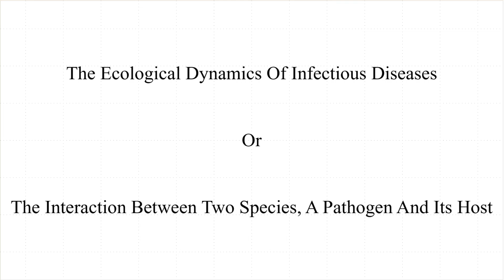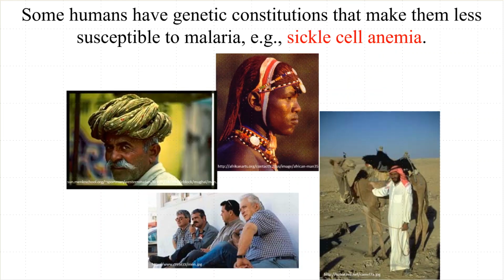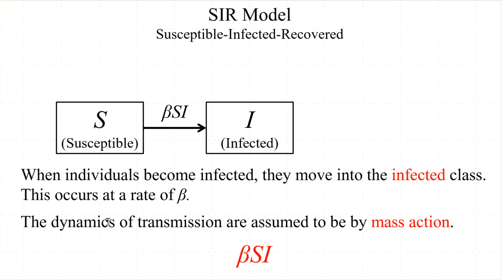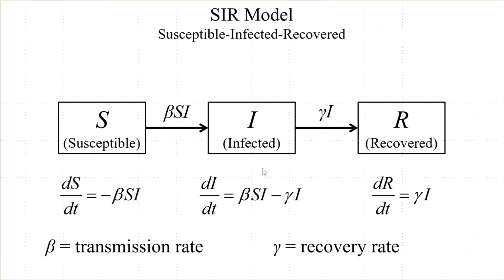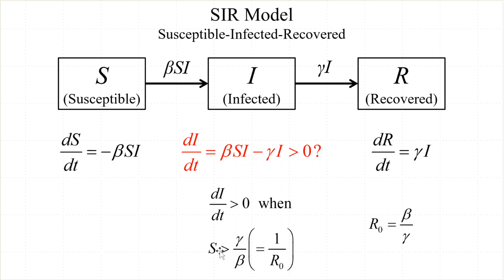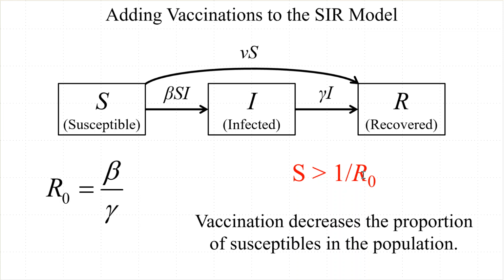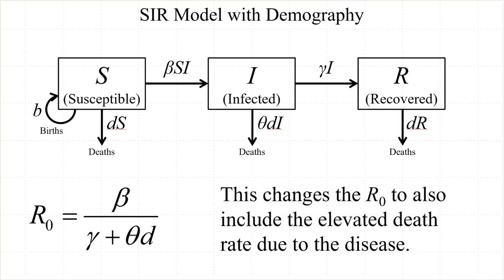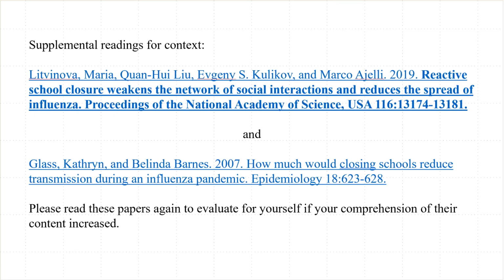SIR Model Lecture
This is a lecture for Dartmouth's foundation Biological Sciences course in Ecology.  The lecture topic is SIR models of epidemics.